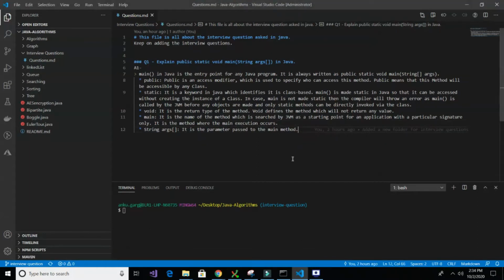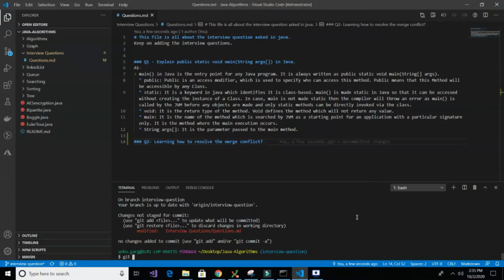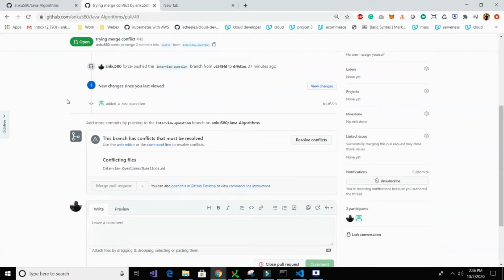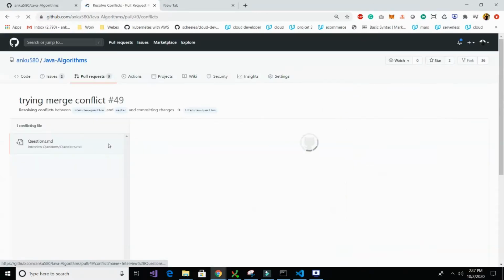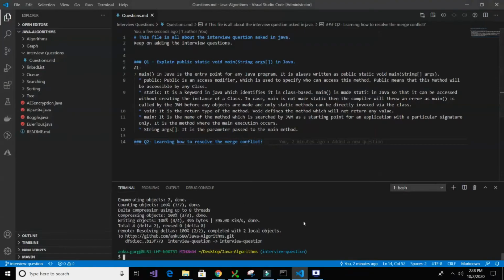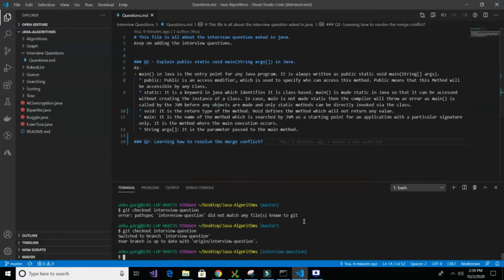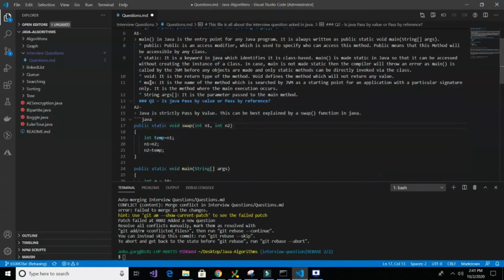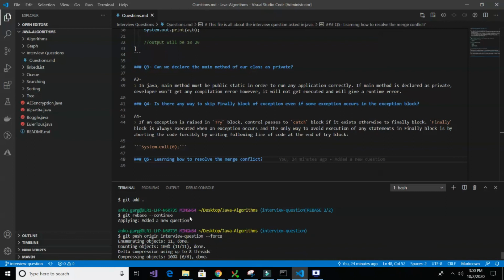How to resolve merge conflicts on github(Using Rebasing Technique)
Hello there! I've followed these steps to rebase the master branch -
1. git rebase master
2. After resolving conflicts manually, I used "git add ."
3. git rebase --continue
4. git push origin branch_name --force( --force flag is necessary)

Yeah, the merge conflict is now resolved.